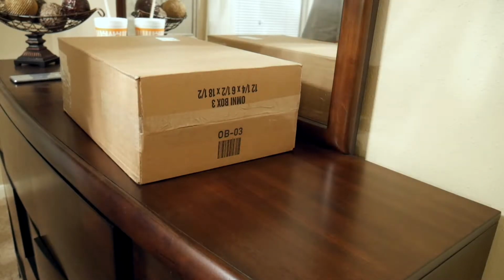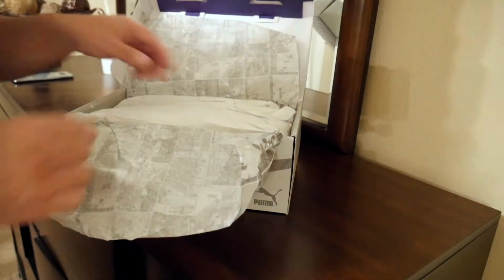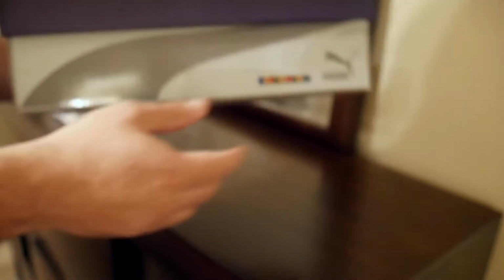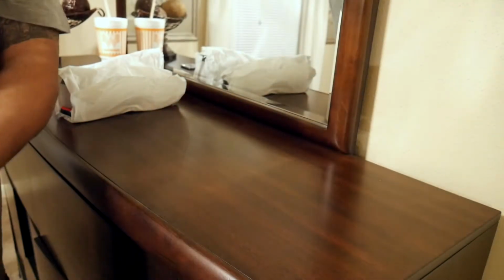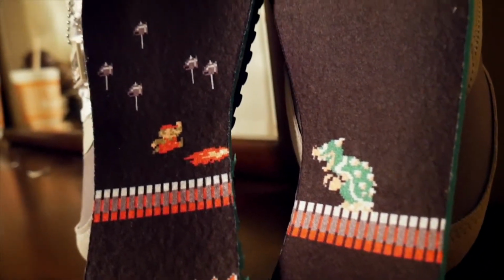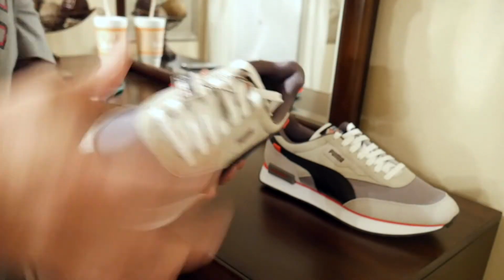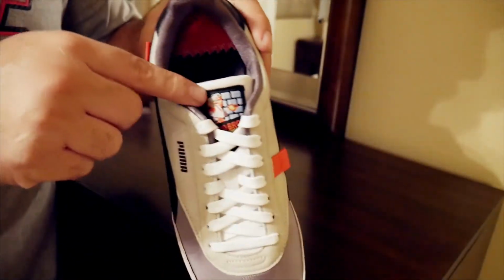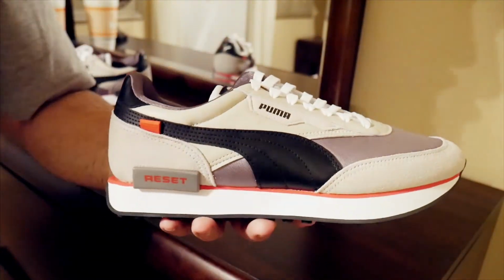Puma Future Rider x Nintendo NES Unboxing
Unboxing the Puma Future Rider x Nintendo collab. Awesome kicks for retro gamers.

Model : 380197_01
Purchased from : Hibbett.com